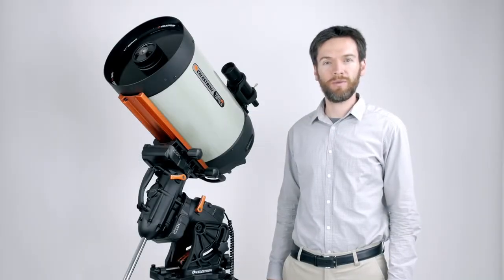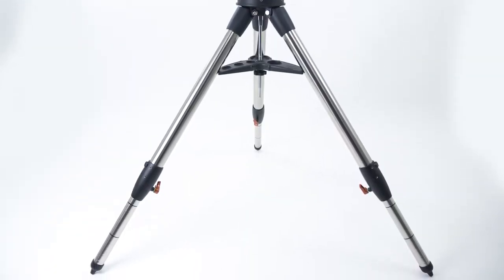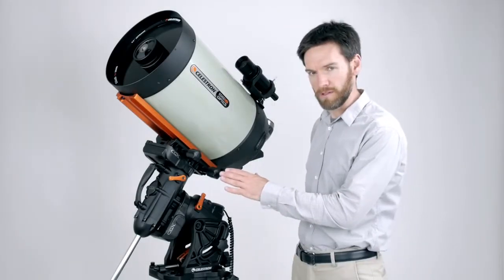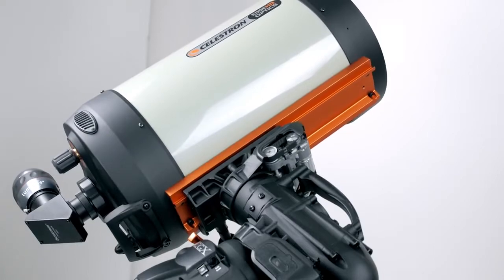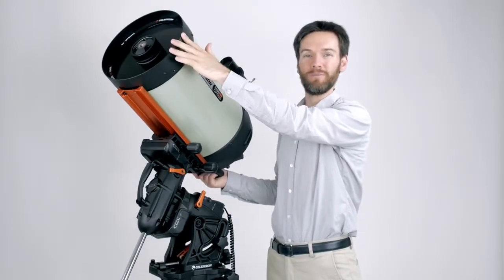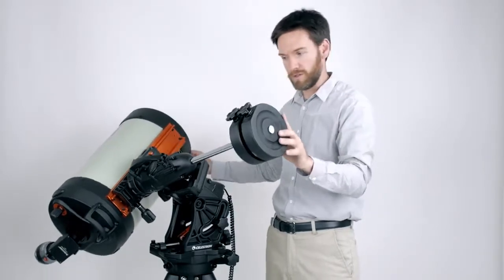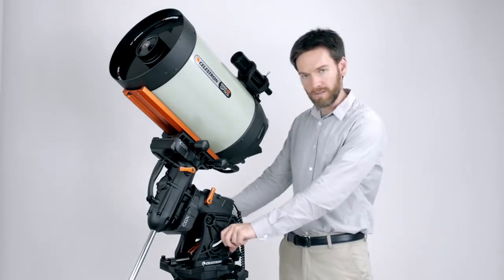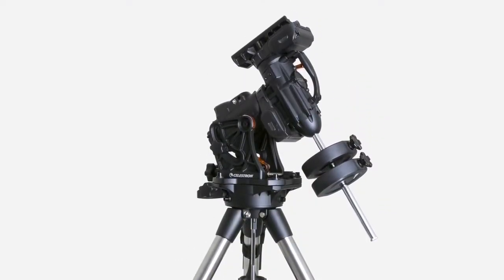Celestron CGX Mount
Celestron's new heavy duty mount is the CGX. Load capacity is 25kg. It's belt driven, and comes with a Nexstar+ Handcontroller. Also compatible with Celestron's Starsense Autoalign, and Sky Portal Wifi Module. Available with 8" or 9.25" optical tubes, in either standard or EdgeHD form. The 11" is available in standard form, EdgeHD or as a Rowe-Ackermann Astrograph.